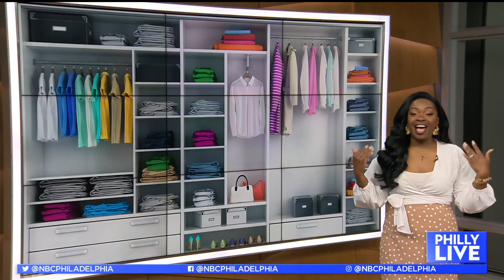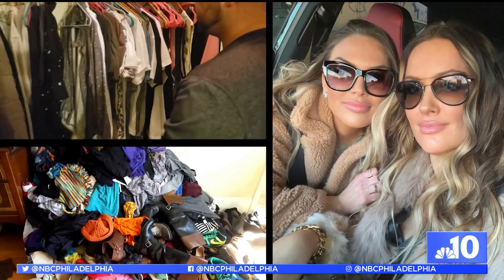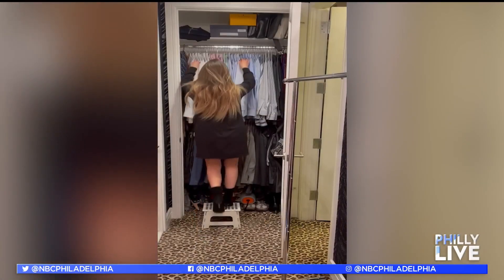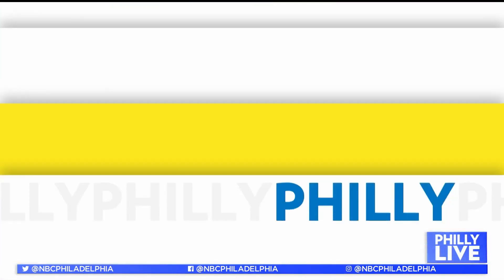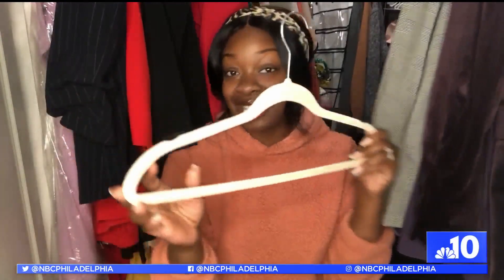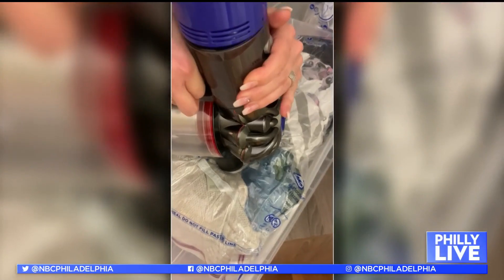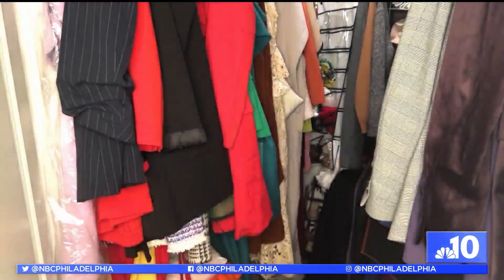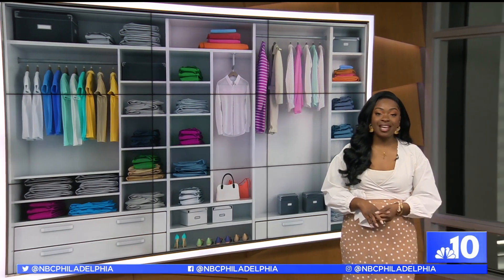Don't Let ‘Emotional Hoarding' Crowd Your Closet Space | NBC10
Bravado’s Jennifer Rossi and Pamela Caruso take a look at Philly Live’s Aunyea Lachelle’s closet to see what can stay, what should go and how to organize.